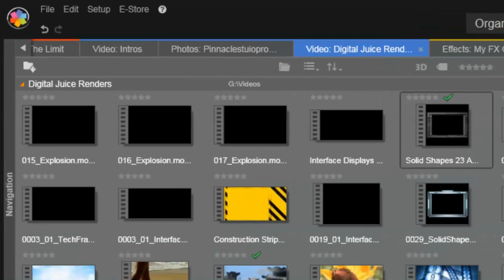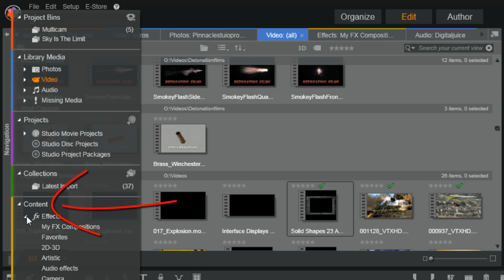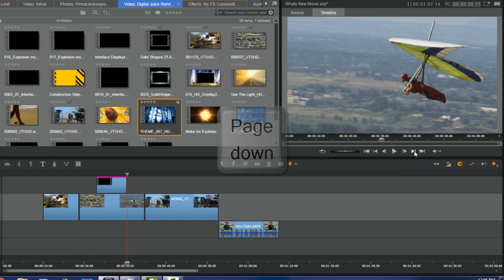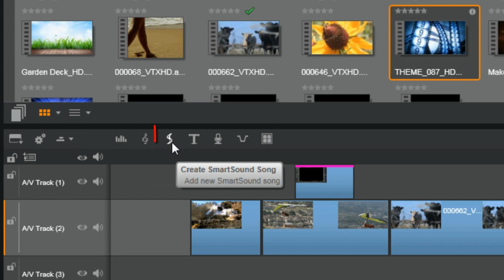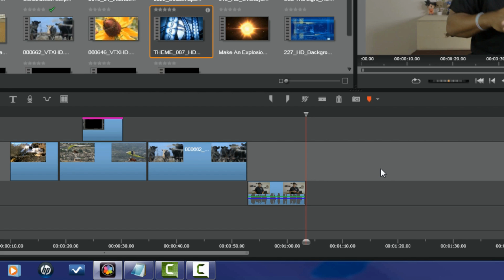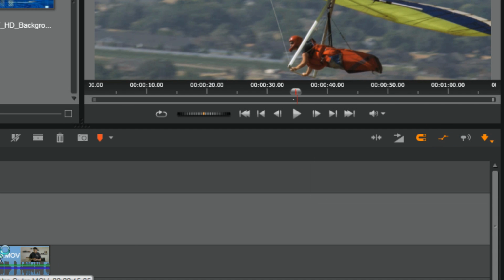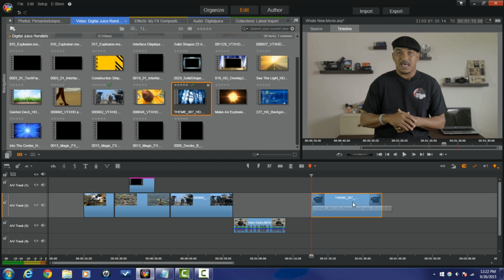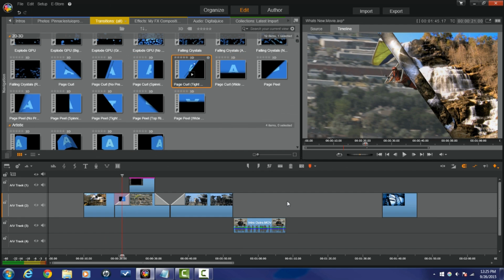Pinnacle Studio 19 Ultimate - Basic Editing Beginners Tutorial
The Pinnacle Studio 19 Ultimate basic editing beginners tutorial will get you up to speed on how to use the software. Our tutorial helps you learn all of the editing tools so you can use them to improve your workflow and your videos.

You do not pay more by clicking these links than if you just went to Amazon or B&H Photo on your own. I use all of the proceeds to buy additional gear to review, increase my production quality, and create tutorials to help you improve your videos.

Support PinnacleStudioPro

Watch these tutorials